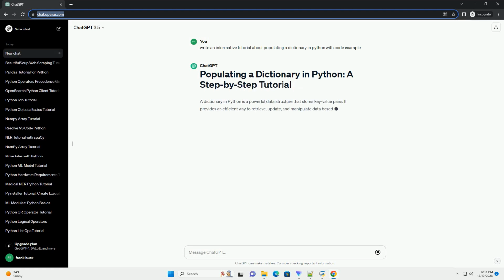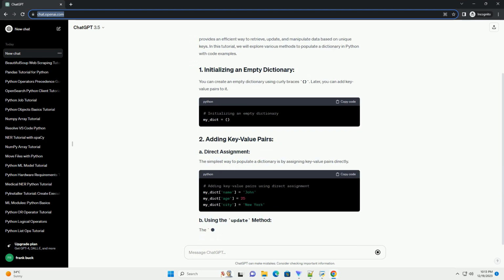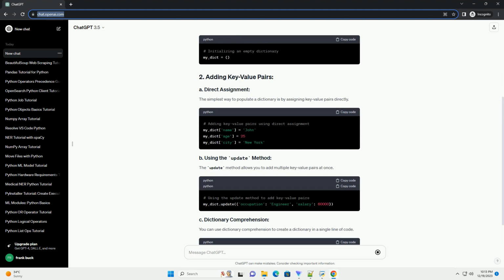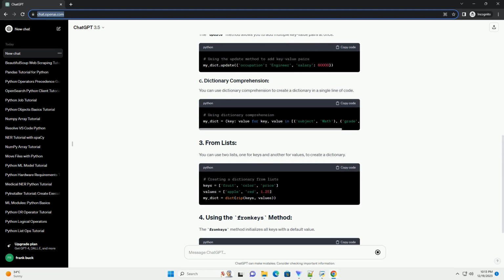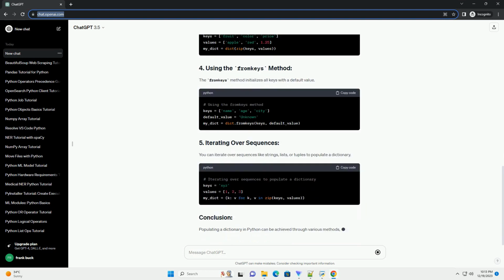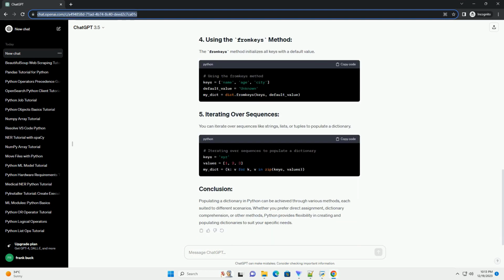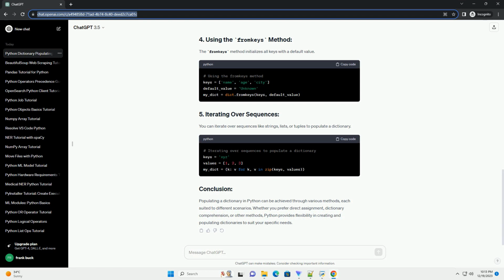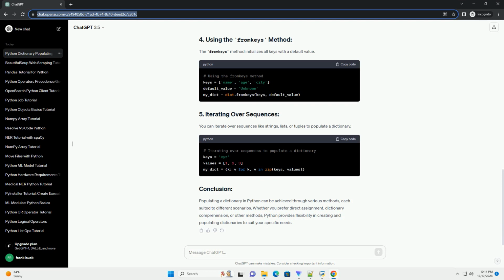populating a dictionary in python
A dictionary in Python is a powerful data structure that stores key-value pairs. It provides an efficient way to retrieve, update, and manipulate data based on unique keys. In this tutorial, we will explore various methods to populate a dictionary in Python with code examples.
You can create an empty dictionary using curly braces {}. Later, you can add key-value pairs to it.
The simplest way to populate a dictionary is by assigning key-value pairs directly.
The update method allows you to add multiple key-value pairs at once.
You can use dictionary comprehension to create a dictionary in a single line of code.
You can use two lists, one for keys and another for values, to create a dictionary.
The fromkeys method initializes all keys with a default value.
You can iterate over sequences like strings, lists, or tuples to populate a dictionary.
Populating a dictionary in Python can be achieved through various methods, each suited to different scenarios. Whether you prefer direct assignment, dictionary comprehension, or other methods, Python provides flexibility in creating and populating dictionaries to suit your specific needs.
ChatGPT